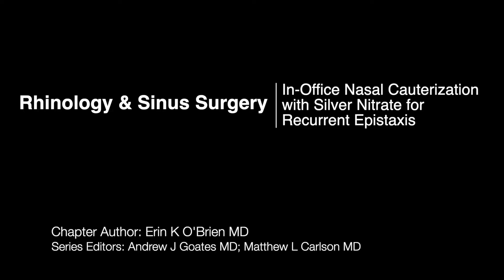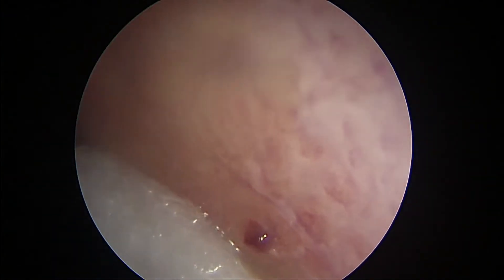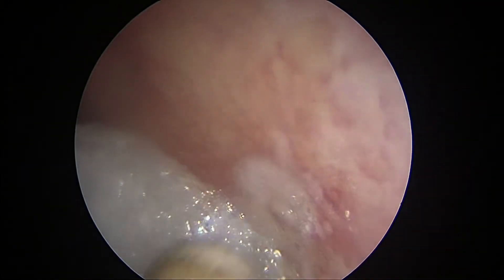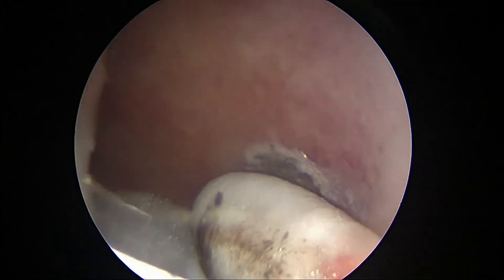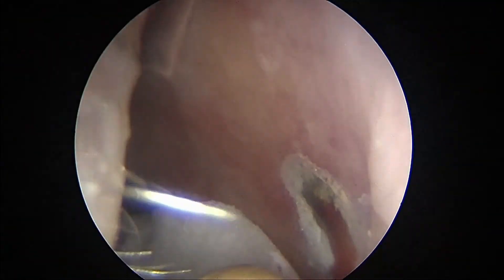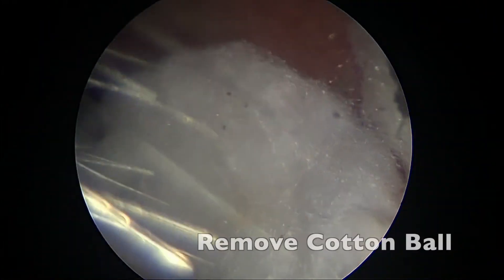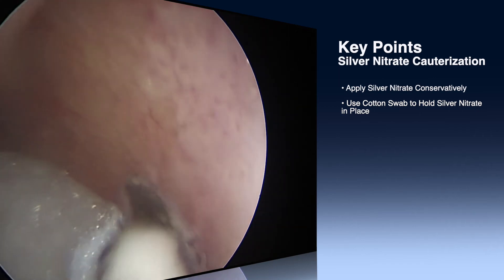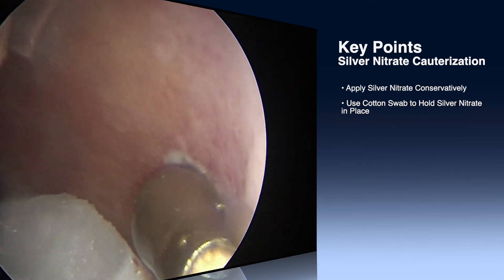In-office Silver Nitrate Nasal Cautery for Recurrent Epistaxis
This video demonstrates a technique for silver nitrate cauterization in the office performed by Dr. Erin K. O'Brien.